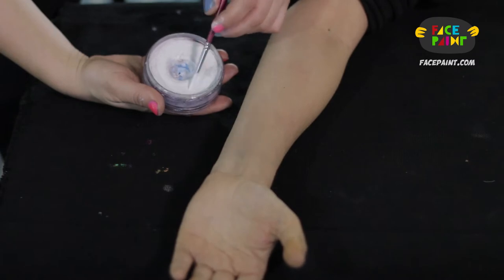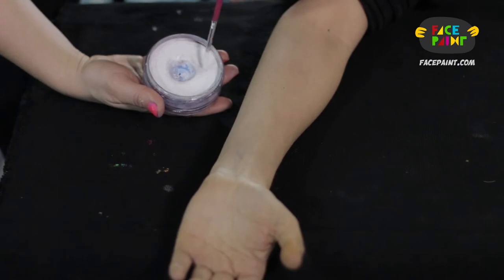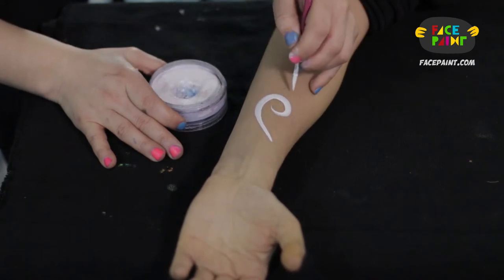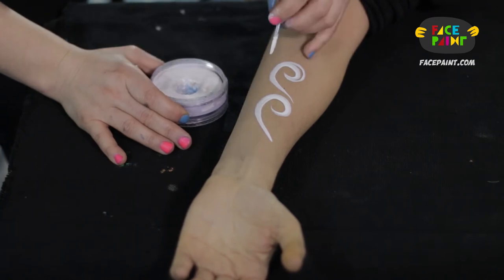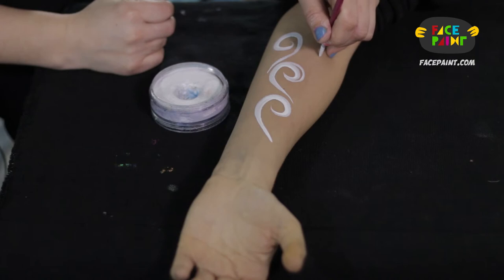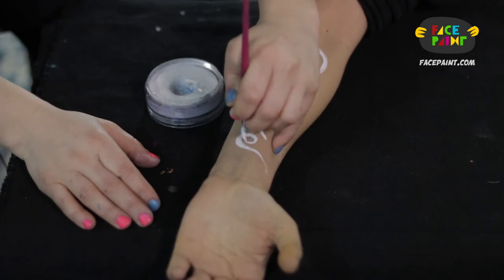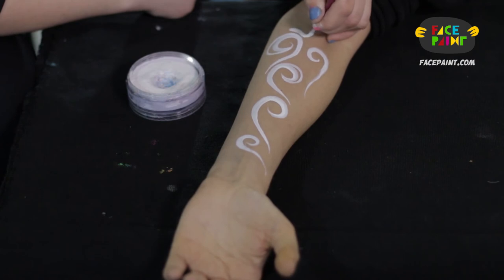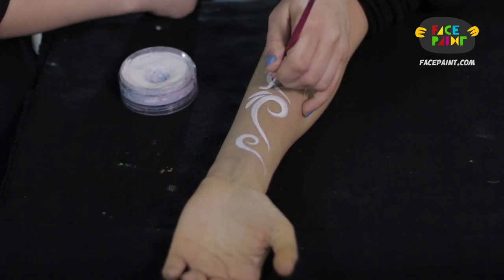Art of Face Painting - How To Do Swirls and Curls Tutorial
Learning how to face paint is not a walk in the park. But, you can learn much quicker if you know the basics. Today, learn how to do the basic swirls and curls with Shelley Wapniak.

When you're doing your swirls and curls, you basically follow a simple format: thin to thick to thin, and pop! When you're doing your swirls and curls, you want to make sure that your paint brush is wet and also that you properly load up your brush with paint. You want the paint to be evenly distributed and you don't want it to clump at the tip or the base.

You're going to press down and swiftly move your brush around, and as you get to the tip, yank your brush up so you get a fine, thin tip. To get that doubled overloop, you just loop it over - really simple.

You want a fine, really thin tip at the end. You can also go over your swirls to add even thinner ends. You can also add a few tear drops to your design, to make it pop more. Tear drops usually go very nicely with swirls and curls and make for great fillers.